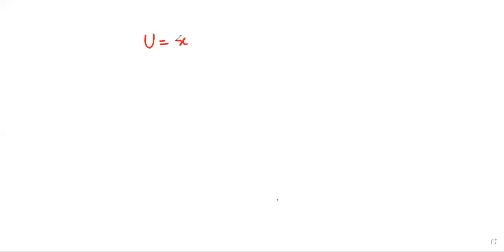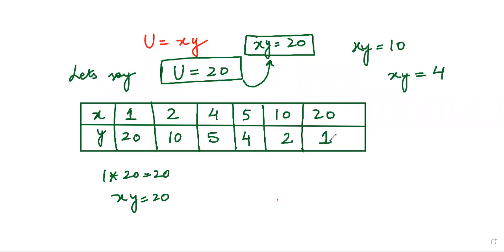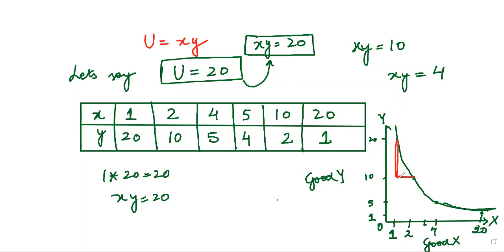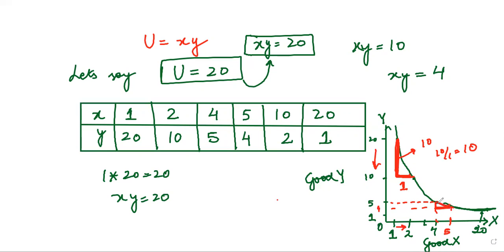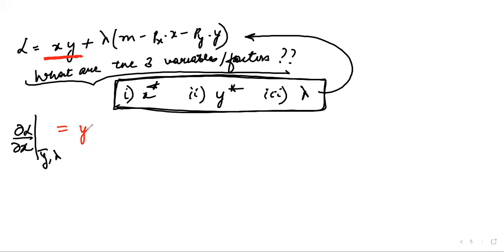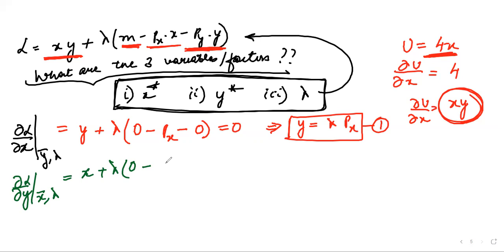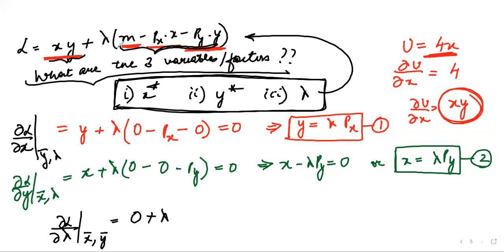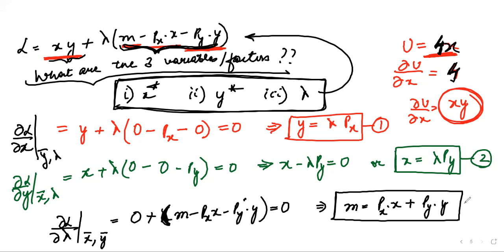ArthaPoint | Deriving Demand Function for Well Defined Preference using Lagrange Multiplier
ArthaPoint is your one stop platform for all the economics related course like UGC NET Economics, MA Economics Entrance etc. All these course help you crack exams of reputed institutes like Delhi School of Economics (DSE), Madras School of Economics (MSE), Indira Gandhi Institute of Development and Research (IGIDR), Indian Statistical Institute (ISI), Indian Institute of Foreign Trade (IIFT), Central University of Hyderabad, Jawaharlal Nehru University (JNU), Gokhale Institute of Economics and Political Science (GIPE), Delhi University.

To enroll for: MA Economics Entrance | IIT JAM Economics | UGC NET Economics | IES | Individual Subjects